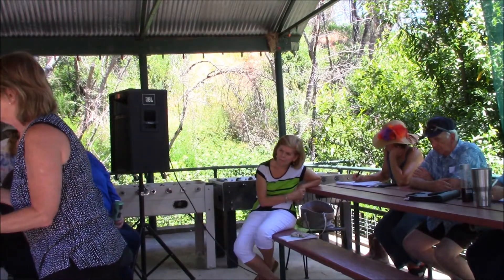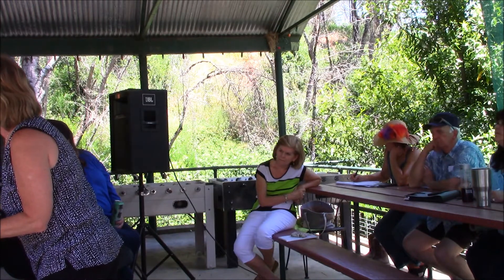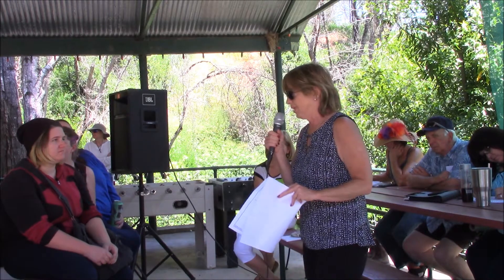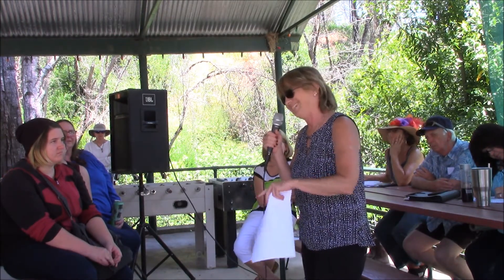Anderson Springs Sewer Meeting Part 2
Anderson Springs Community Alliance hosts a Sewer Update meeting featuring Jan Coppinger on May 27, 2017